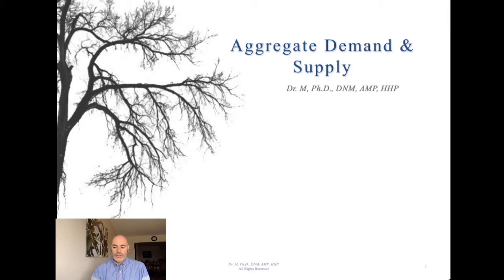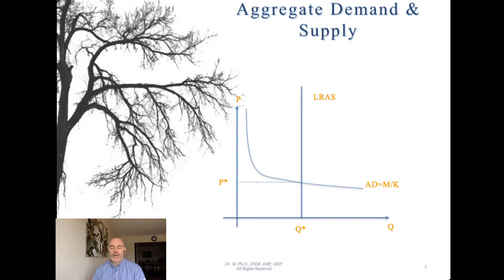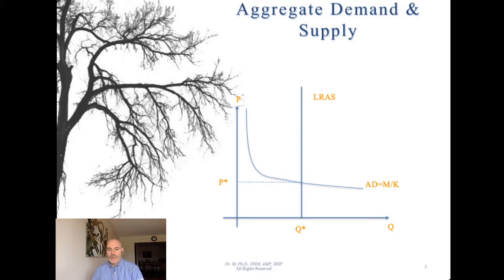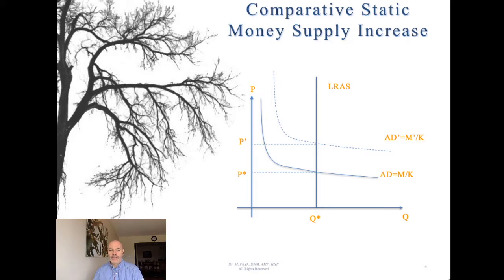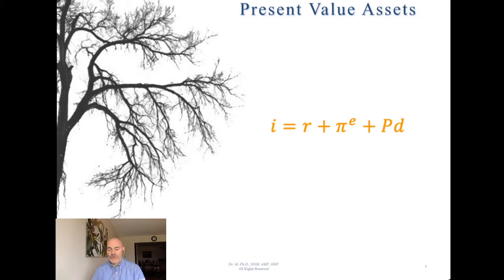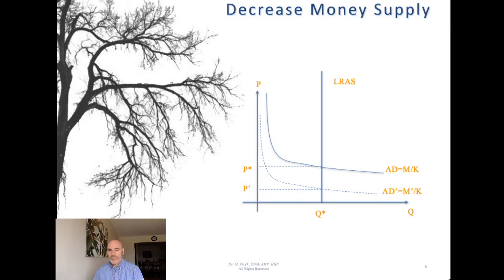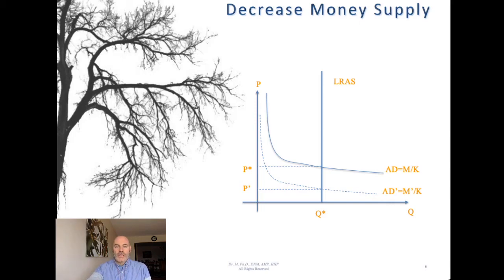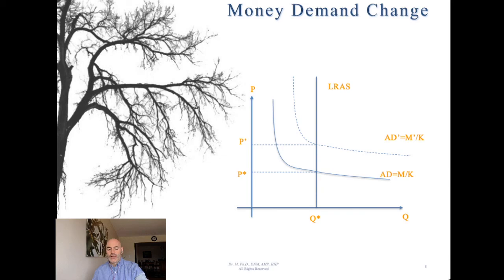Prin Lec 15